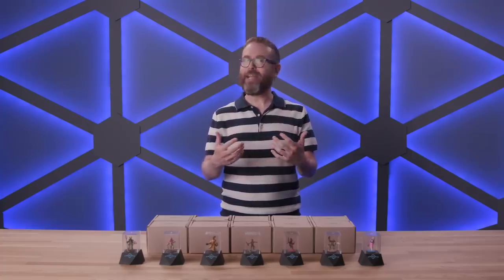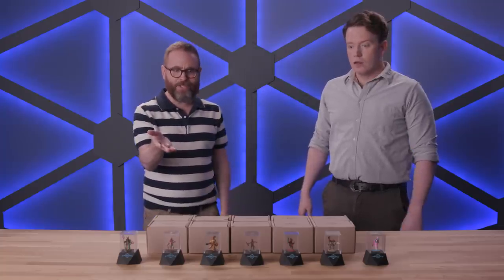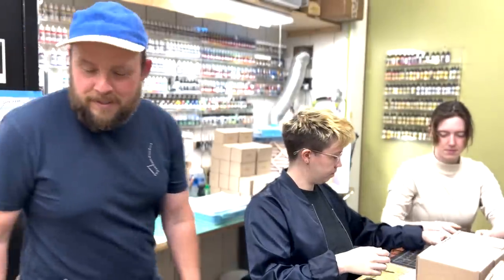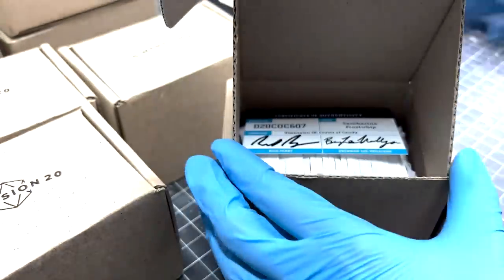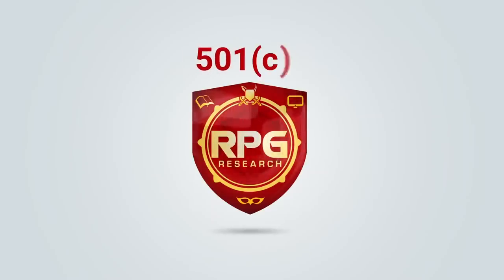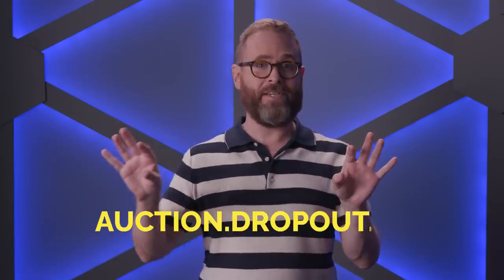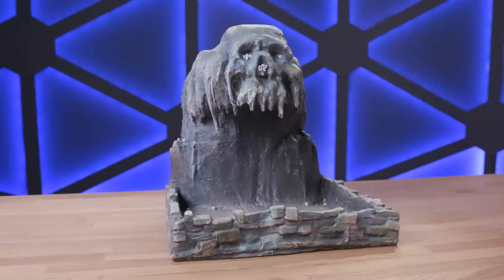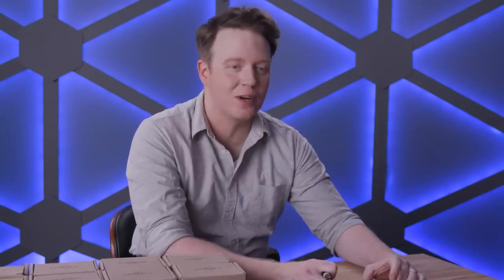Dimension 20: A Crown of Candy Minis Auction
Welcome to Dimension 20, Dropout.tv's anthology actualplay show! Enjoy watching every campaign, every behind-the-scenes, every one-shot, and every talkback, only on Dropout